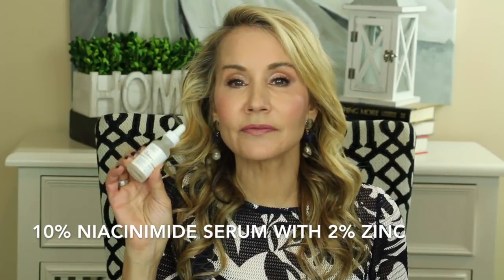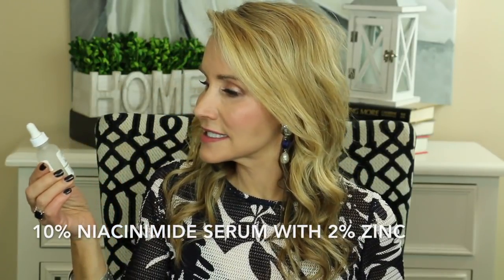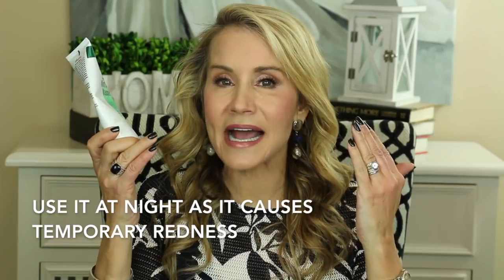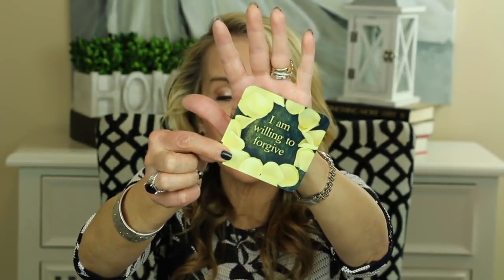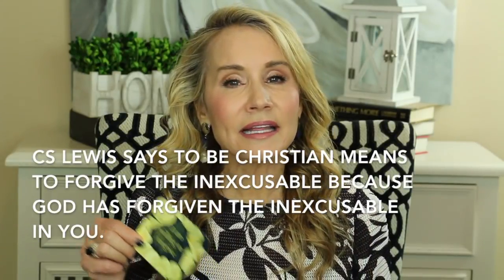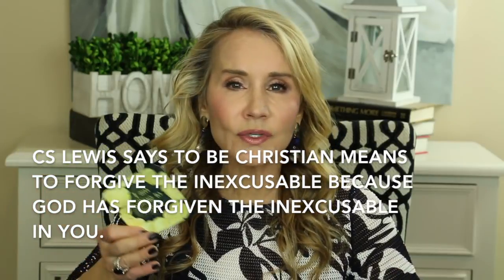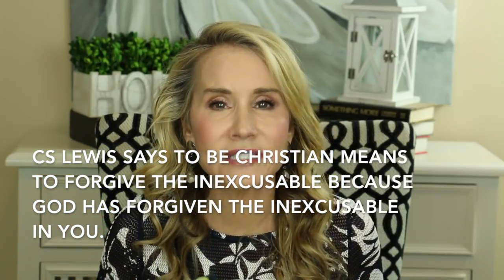💝 TIPS TO SHRINK PORES 💝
HOW TO GET SMALLER PORES

If you'd like to learn tips to shrink pores or how to get smaller pores,
you've come to the right place.  This video shows what I did to shrink my pores over a ten-month period.  We would all love to hear your tips to shrink pores!

WORN IN TIPS TO SHRINK PORES VIDEO:
Chico’s Travelers Collection Wheat Mesh Top
Chico’s Paige Drop Earrings
Chico’s Textured Cuff Bracelet (out of stock)

PRODUCTS MENTIONED IN HOW TO GET SMALLER PORES VIDEO:
The Ordinary 10% Niacinimide + 1% Zinc
Queen Helene Mint Julip Mask
Maybelline Baby Skin
Benefit PoreFessional
Smashbox Pore Minimizing Primer
Coty Airspun Loose Face Powder
Laura Mercier Translucent Loose Setting Powder

TODAY’S MAKEUP
Wet N Wild PhotoFocus Foundation in Buff Bisque
Laura Mercier Secret Brightening Powder for Under Eyes
Tarte Shape Tape Concealer in Light Medium Honey
Mac Pro Longwear Paint Paintpot in Soft Ochre
Smashbox Full Exposure Palette
Wet N Wild Ultimate Brow Highlighter
Stilla Huge Extreme Lash Mascara
Flower Beauty Flower Pots Blush in Sweet Pea
Kevin Aucoin The Contour Book – Vol II
Huda Beauty Contour and Stobe Lip Set in Muse (muted rose)

Face Book: Fifty Plus Beauty